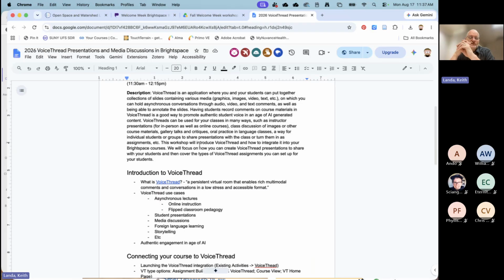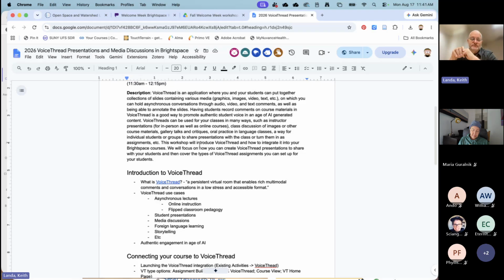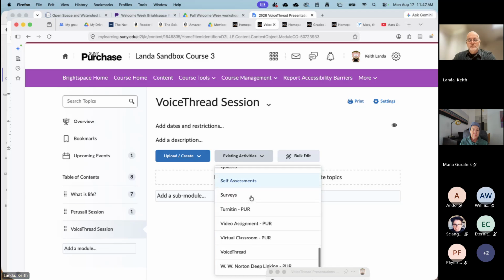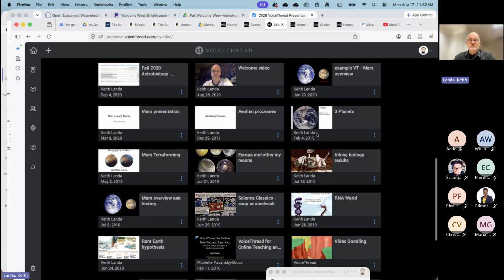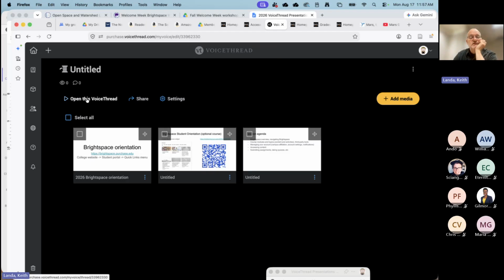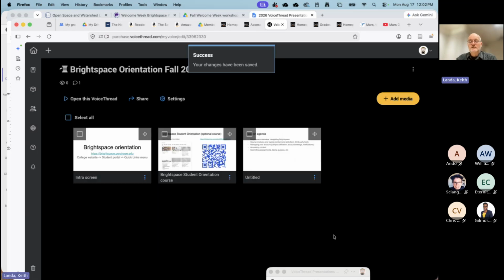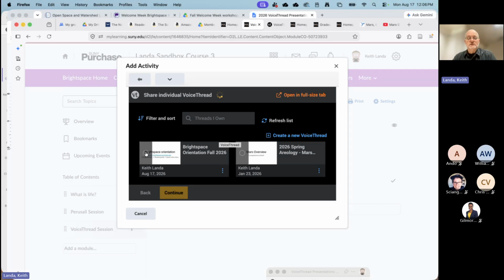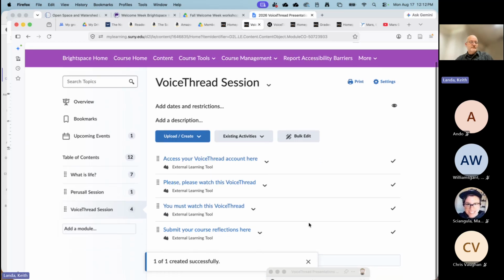VoiceThread Presentations and Media Discussions in Brightspace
TLTC workshop offered as part of Fall 2026 Welcome Week, SUNY Purchase.  "VoiceThread is an application where you and your students can put together collections of slides containing various media (graphics, images, video, text, etc.), on which you can hold asynchronous conversations through audio, video, and text comments, as well as being able to annotate the slides. Having students record comments on course materials in VoiceThread is a good way to promote authentic student voice in an age of AI generated content. VoiceThreads can be used for your classes in many ways, such as instructor presentations (for in-person as well as online courses), class discussion of images or other course materials, gallery talks and critiques, oral practice in language classes, a way for individual students or groups to share presentations with the class or turn them in as assignments, etc. This workshop will introduce VoiceThread and how to integrate it into your Brightspace courses. We will focus on how you can create VoiceThread presentations to share with your students and then cover the types of VoiceThread assignments you can set up for your students."